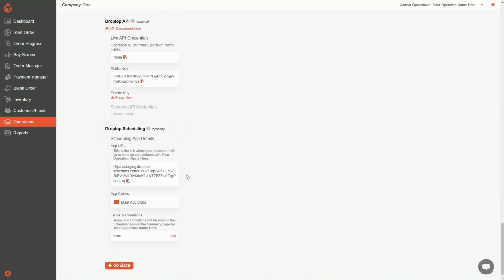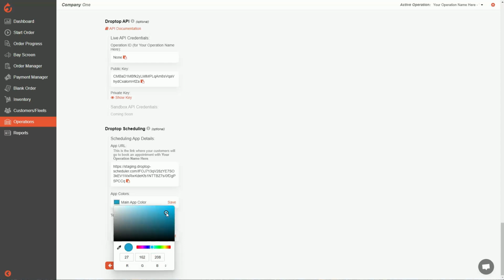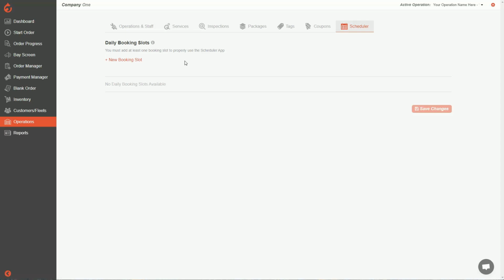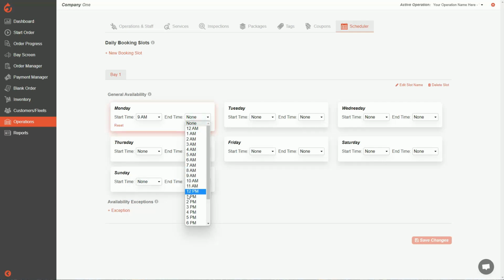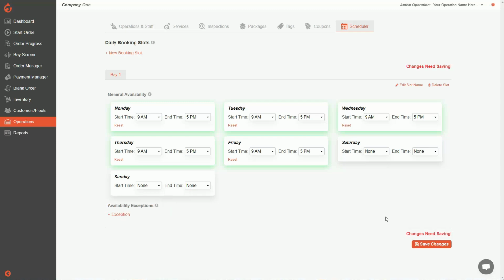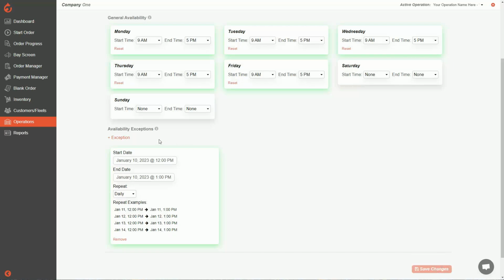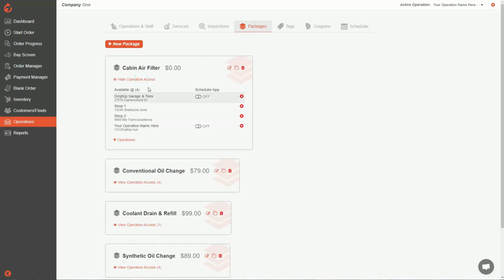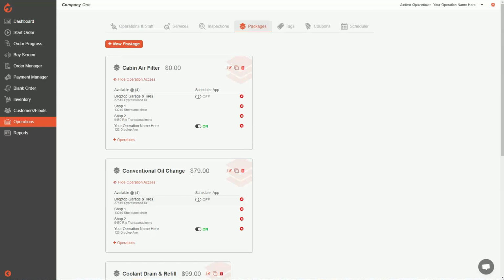Scheduling | Droptop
Learn how to set up your customer facing scheduling application. You will learn how to:
- Set your scheduler primary color
- Set your booking availability & exceptions
- Turn your packages on for scheduling